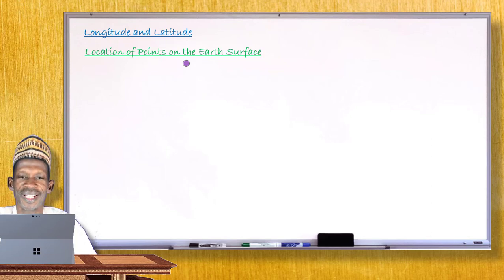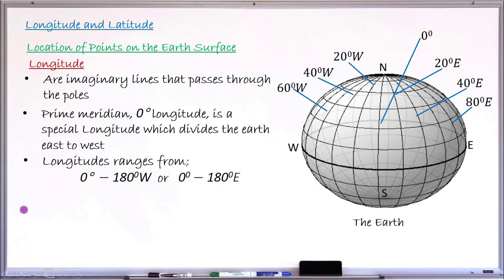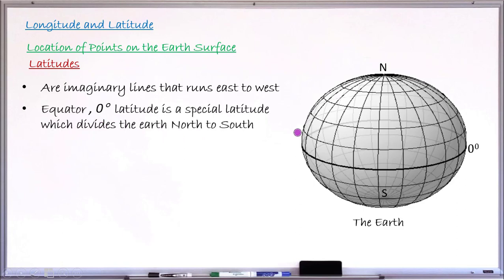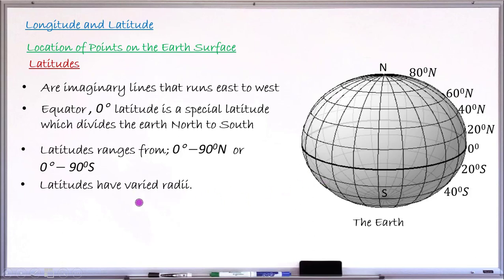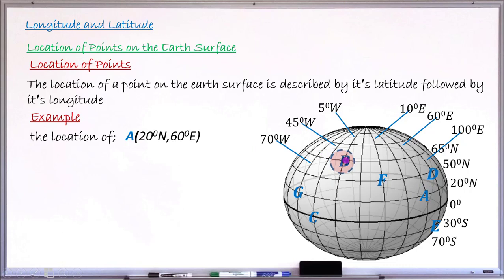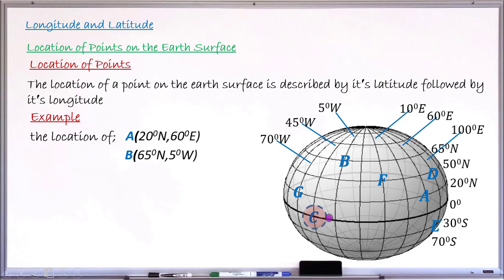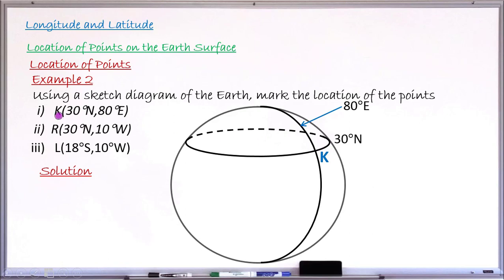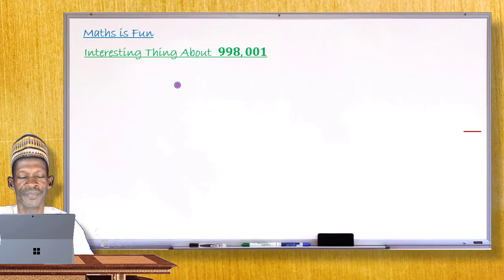Longitude and Latitude | Location of Points on the Earth Surface | MyEduMarket MathsClass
In this video you learn how to locate position of places on the earth surface